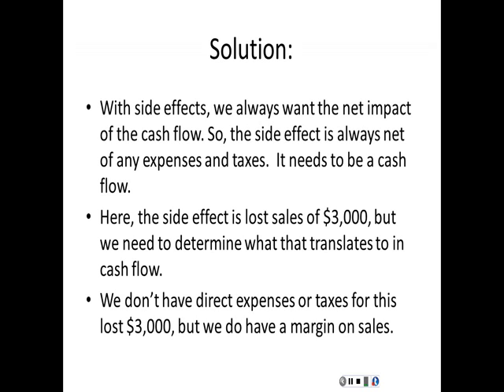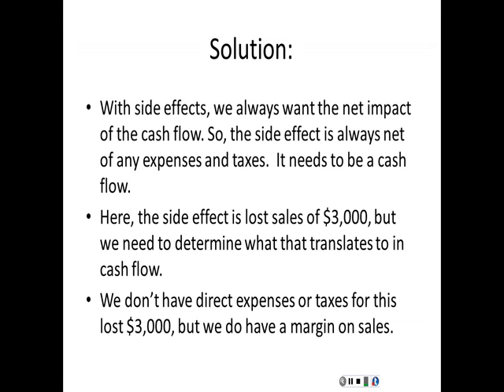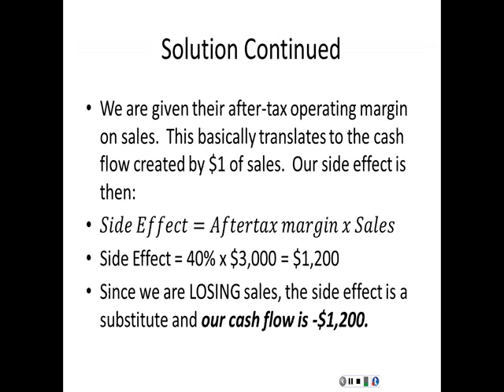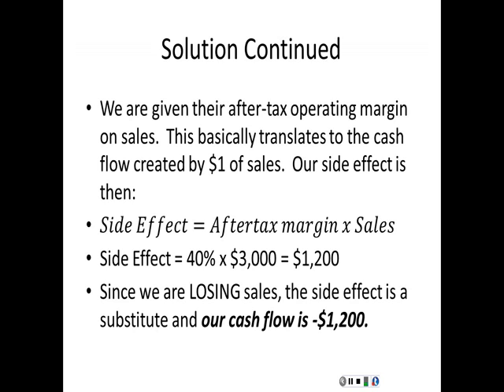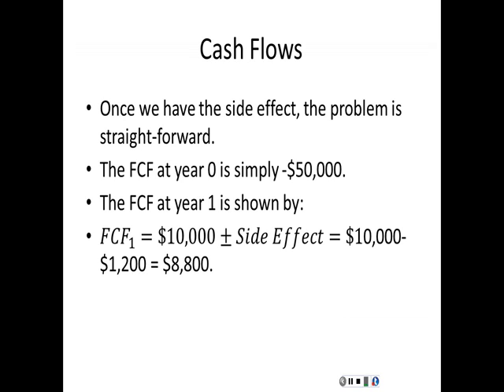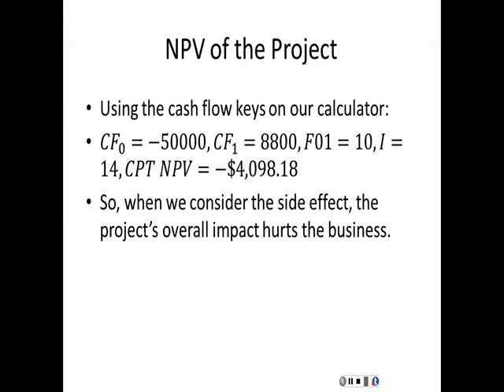Side Effects Example---Capital Budgeting Module